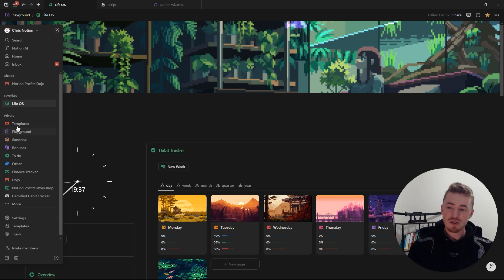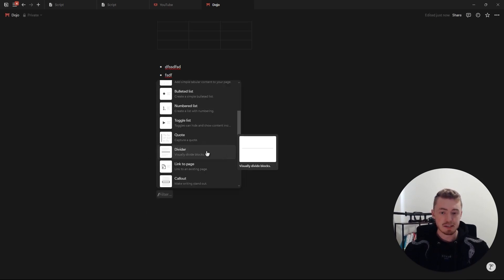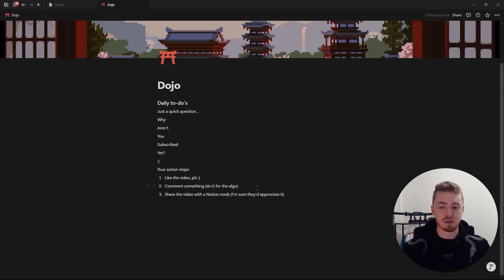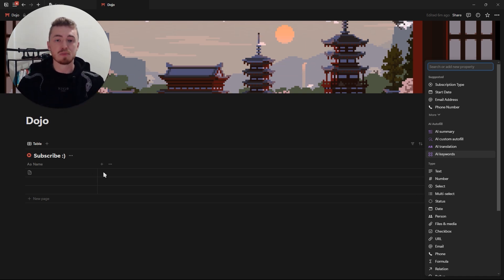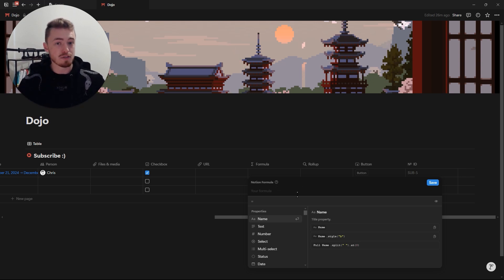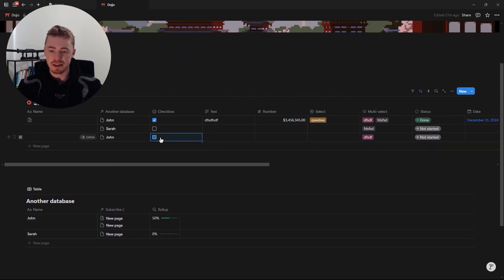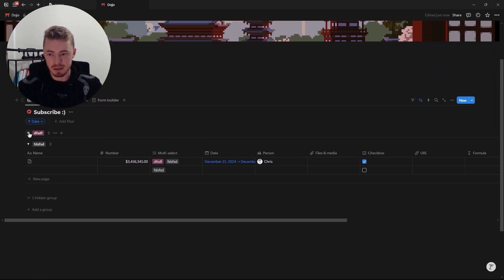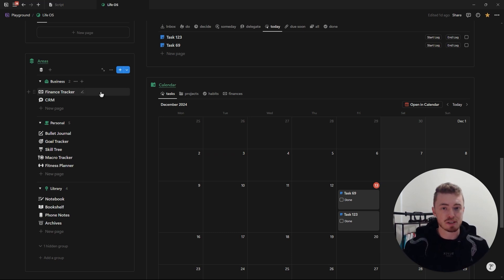Become a Notion Pro in 15min! (Full Notion Tutorial)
Master Notion in the next 15min. Everything you need to know to become a Notion pro and start building life-management systems for yourself and your business is in this video. All I ask in return is that you drop a quick like on the video, share it with another Notion noob and implement what you learn, enjoy :)

Timestamps:

00:00 Sidebar & Pages
00:23 Block Menu
00:45 Basic Blocks
03:00 Google Docs vs Notion
04:04 Sharing Pages
04:29 Notion Databases
05:37 Database Properties
08:35 Notion Formulas
10:07 Relations & Rollups
11:02 Database Views
12:18 Property Tab
12:26 Filters & Sorts
12:53 Grouping
13:29 Automations
13:43 Database Settings
14:04 Template Buttons

Got a custom project or questions?